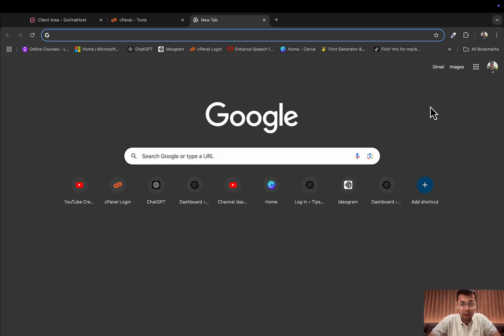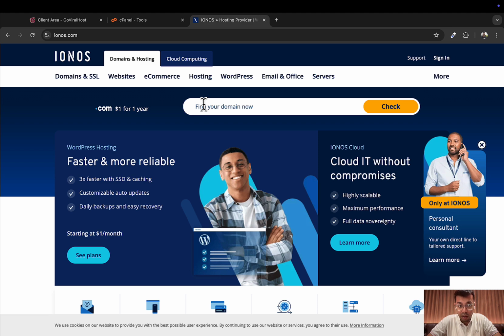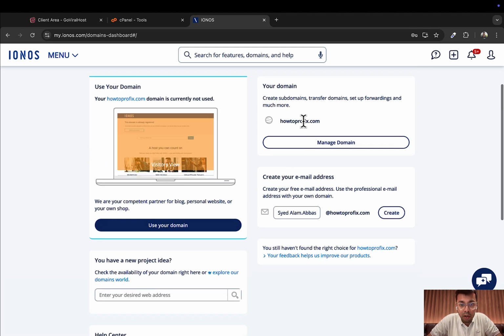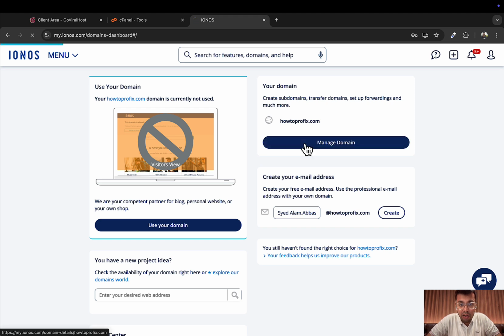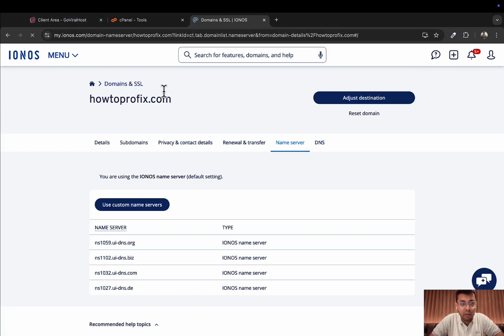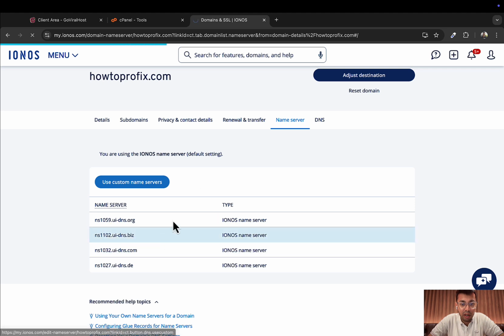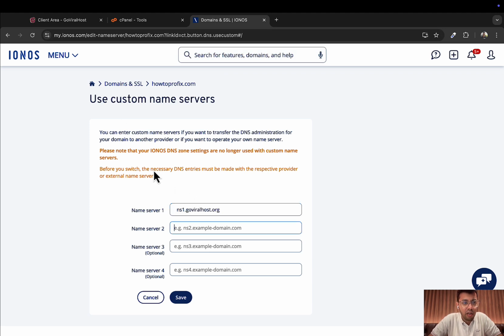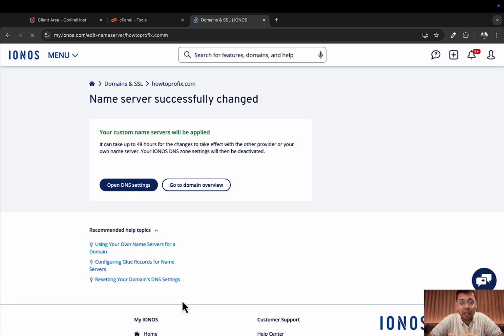How To Connect Domain Name with Web Hosting using NameServer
In this video, you will learn How To Connect Domain Name with Web Hosting using NameServer. Nameservers point your domain to the right IP address so you can connect and manage it using a web hosting /cpanel account.